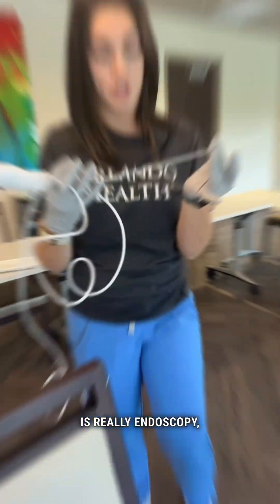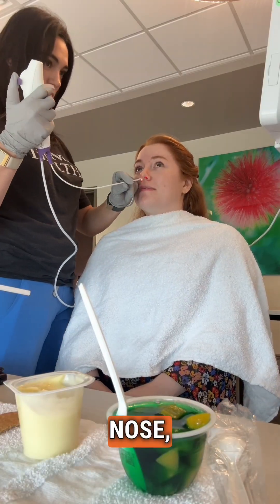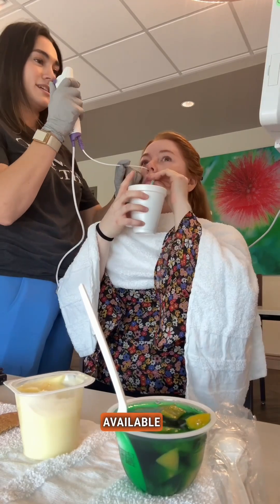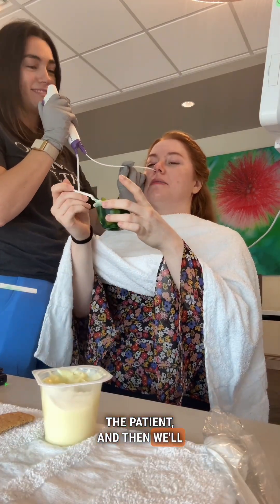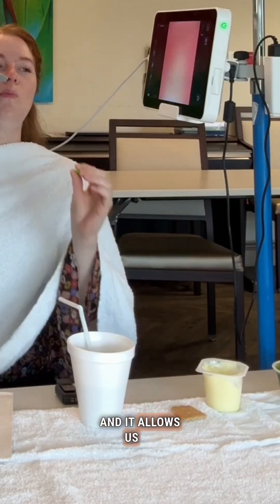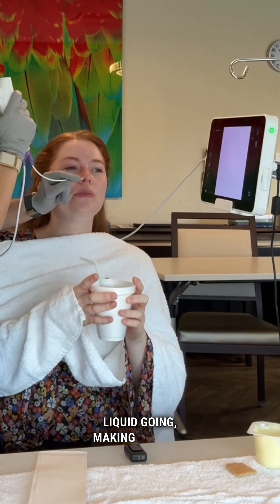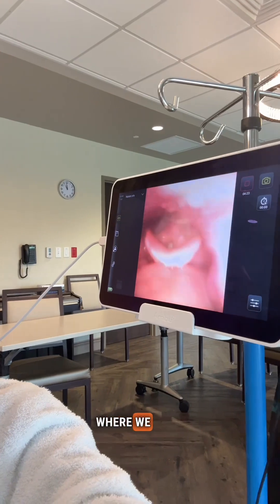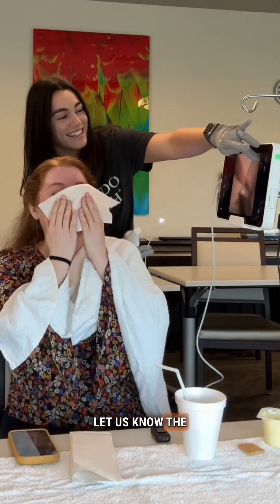Dysphagia: What happens during a swallow test?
Individuals going through their rehabilitation journey may face dysphagia, a serious swallowing disorder.

Gabriela Fernandez, Speech-Language Pathologist at Orlando Health Advanced Rehabilitation Institute, demonstrates how our team helps patients recover function and safety through expert evaluation and rehabilitation, including a swallow test.